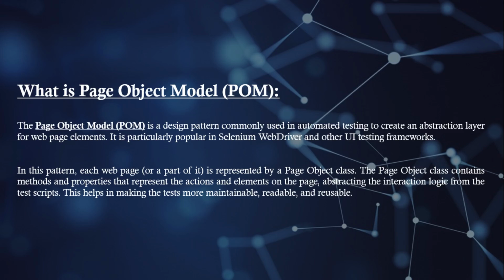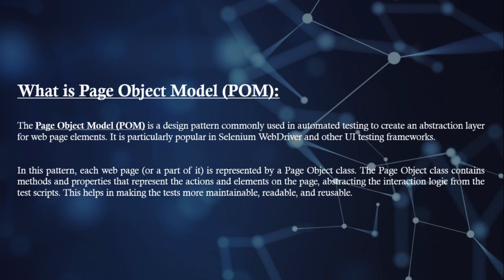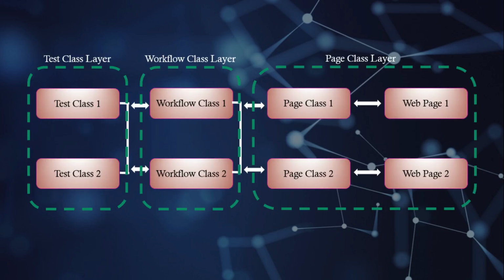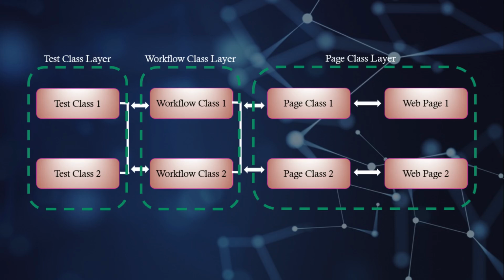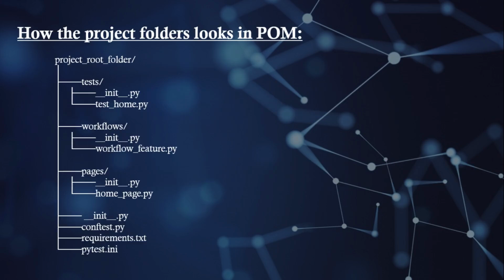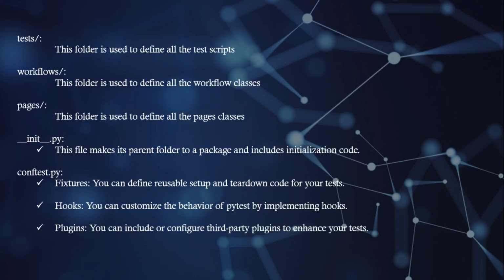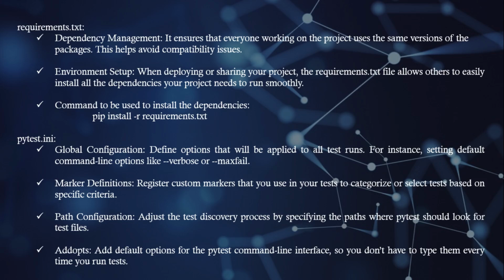#3 | Page Object Model (POM) - Part - 1 | Expert in Python Automation using Pytest-Playwright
Python Automation Pytest Playwright page object model pom